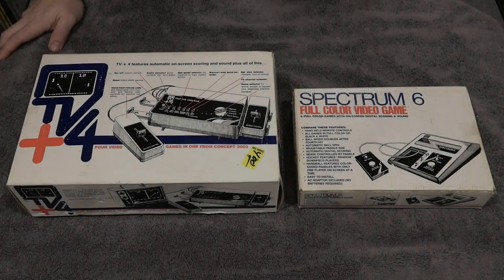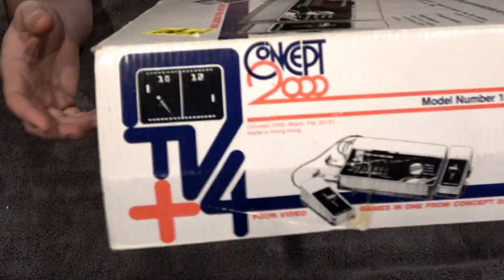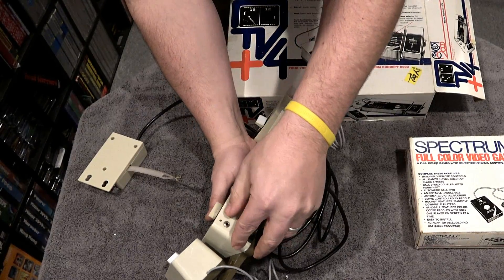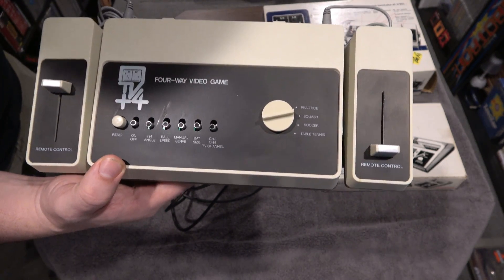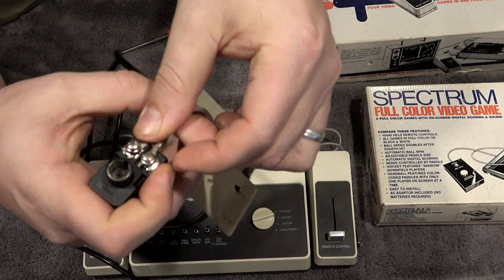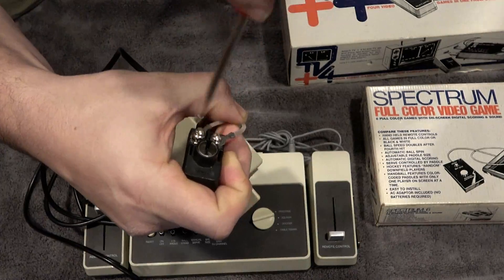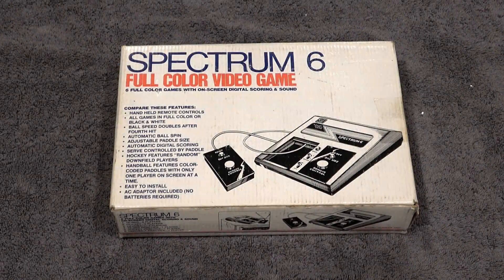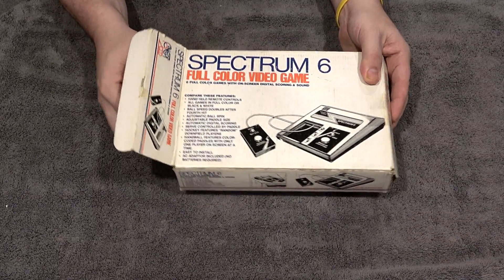Tips For Collecting Off-Brand Pong Consoles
I had alot of fun with this one.  In my extensive collecting journey, I have enjoyed pursuing the oddball pong consoles.  In this video, I take a pair of uncommon Pongs from a fairly obscure brand and showcase them.  I also give some helpful tips when dealing with these devices.